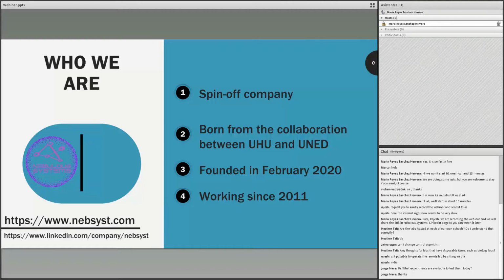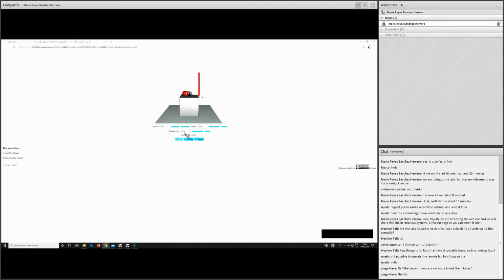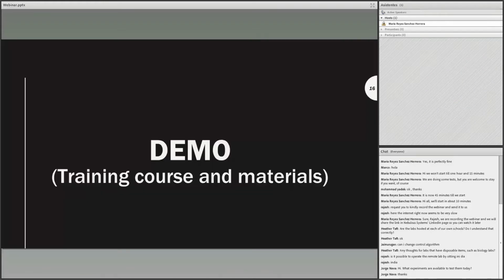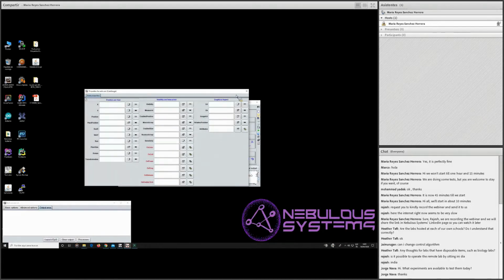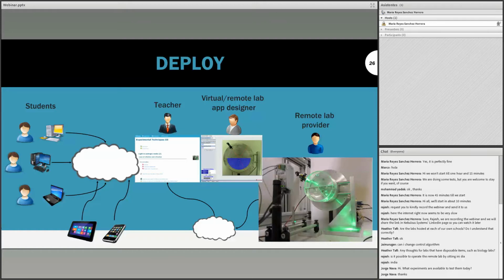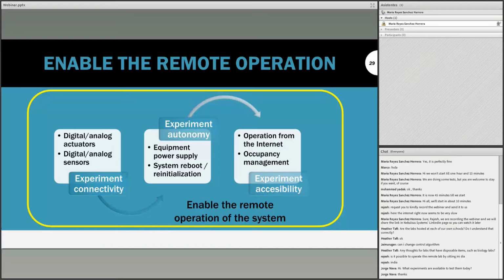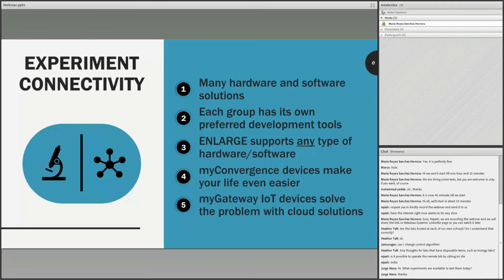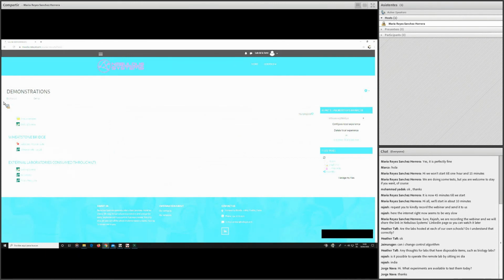Webinar labs by Nebolous Systems - Skillnet catalog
On April 13, 2020 at 12 PM (GMT+2) our member Nebulous Systems offered a free online webinar to show solutions for remote laboratories for education & research.

ENLARGE is the system commercialized by Nebulous Systems that allows you to connect to all the computer, physical and cyber-physical systems connected to the internal and secure network of your university from any point on the internet.

The connections made through ENLARGE are safe, orderly, controlled and collaborative, offering the ideal solution for educational and / or research laboratories.

ENLARGE allows assigning a variety of profiles with different privileges to different users, depending on whether they are laboratory technicians, teachers or students. Network traffic and authentication in ENLARGE do not leave the network of your university, thus avoiding dependence on external companies or exposure and possible data breach. In addition, systems that are made remotely accessible do not require any special configuration, as neither do routers on the internal network.

ENLARGE is compatible with the most common software tools in the academic and research fields: MATLAB, LabVIEW, Python, etc. Likewise, it supports the use of any type of hardware or equipment used in the laboratory: PLCs, SBC Raspberry type cards, Arduino, Windows / Linux PCs, etc.

The integration of remote laboratories with ENLARGE in the teaching and educational platform of your institution is guaranteed thanks to the use of the LTI standard (supported by Moodle, Canvas, Desire2Learn, ILIAS, Sakai, BlackBoard Learn …). In this way, you can accompany the laboratory practices in the virtual course with other resources and support activities such as documentation, videos, theory questionnaires, etc., as well as monitor and evaluate the work of your students.

Thanks to ENLARGE, the development, management, deployment and use of remote laboratories has never been easier.